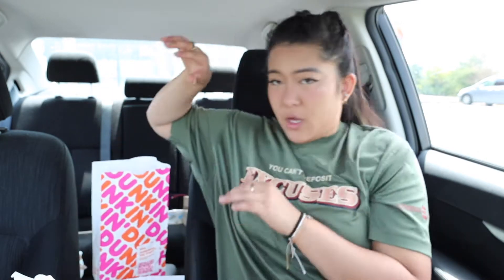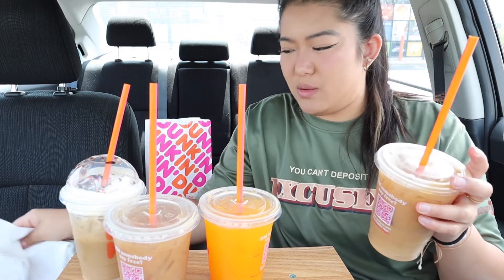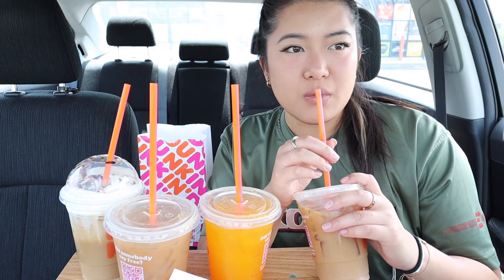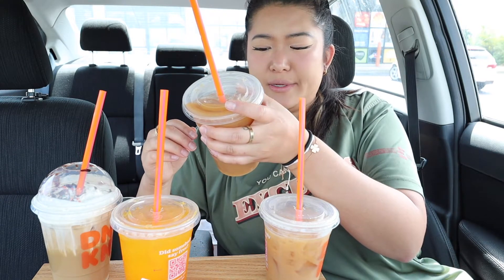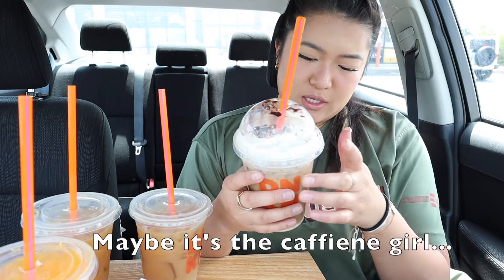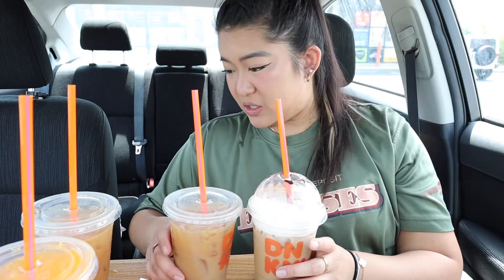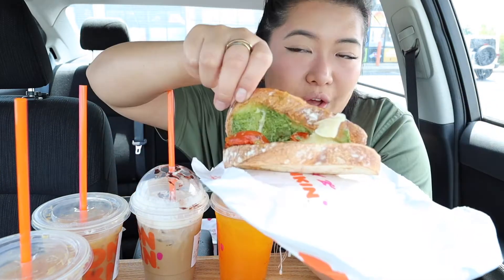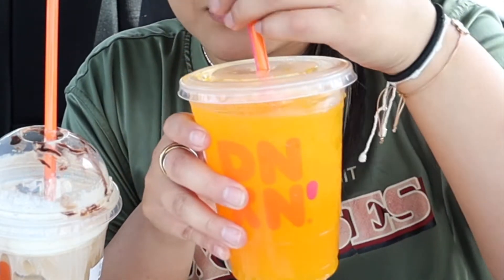Trying Dunkin's NEW coffee flavors, drinks, and grilled cheese sandwich!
In this video, I try new coffee flavors, drinks, and sandwich with no mess ups from this Dunkin! I'm impressed, and def end up with a sugar rush

DISCLOUSURE:
It doesn't cost you any extra, Amazon will break off a small percentage and give it to us because we are bringing you to their website. Any money generated goes right back into my videos and your support is greatly appreciated!